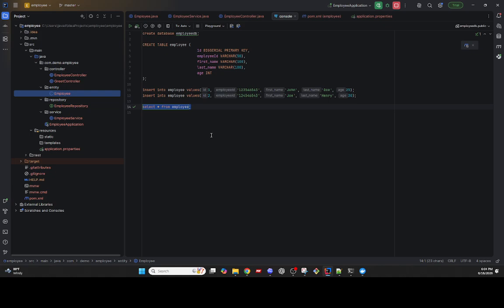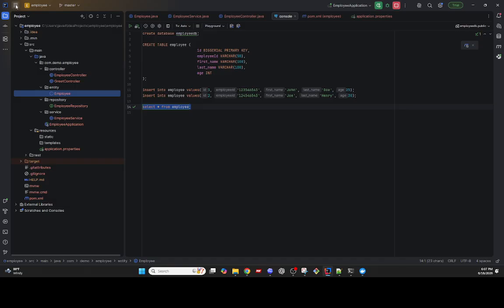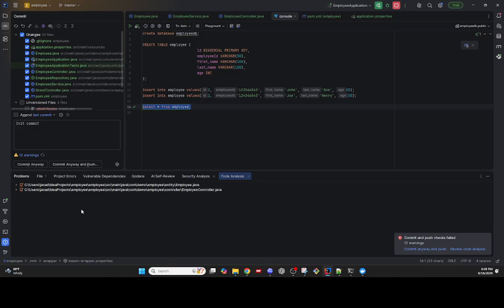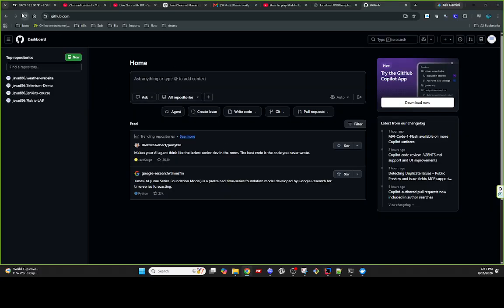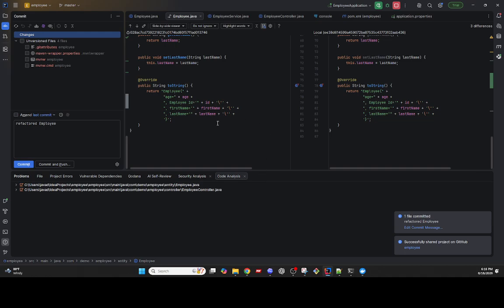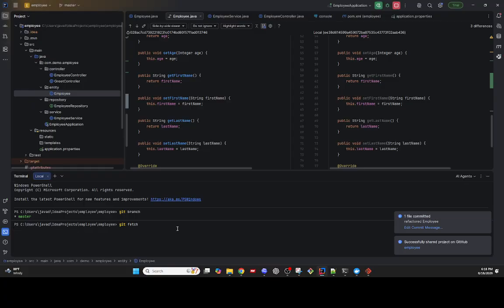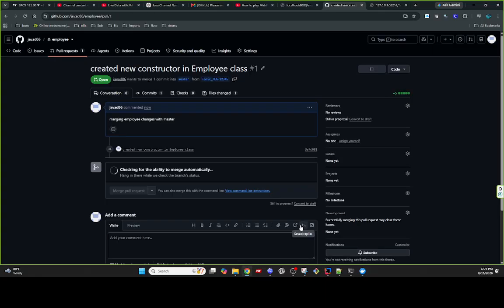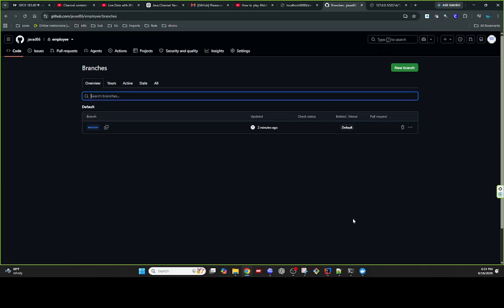Version Control with GitHub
In this episode of the series, we promote our project to GitHub